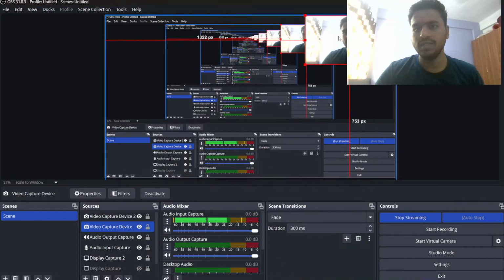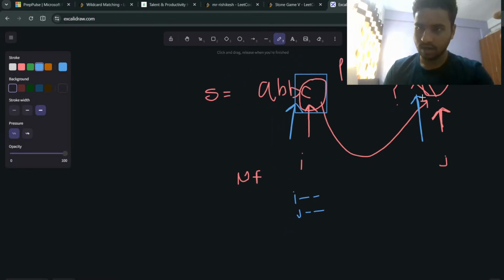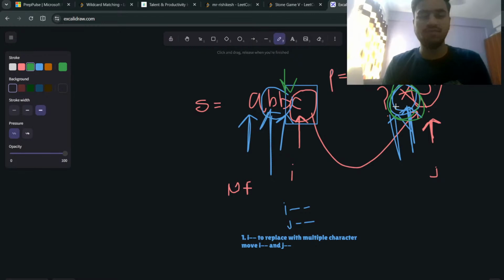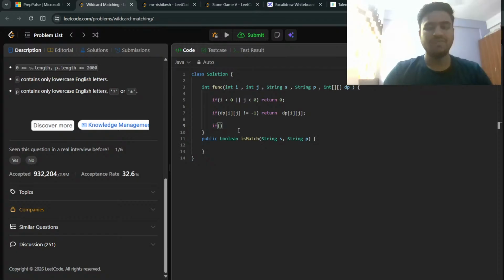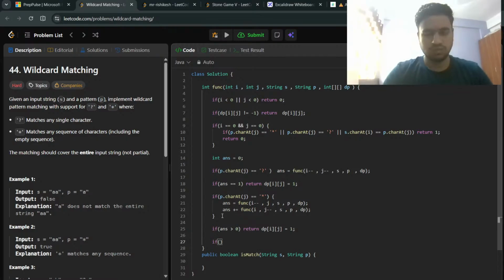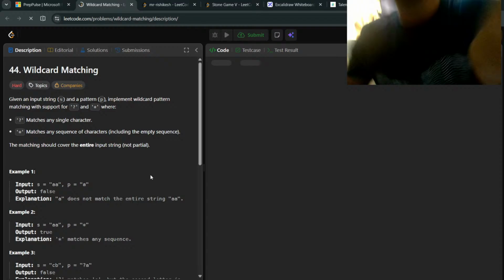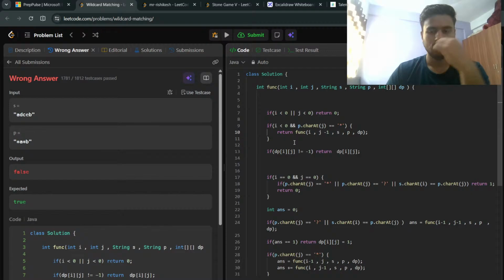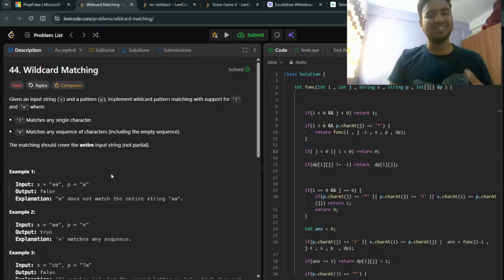Leetcode live solving